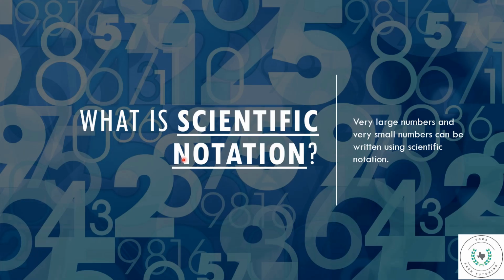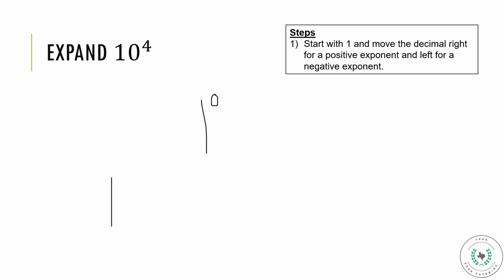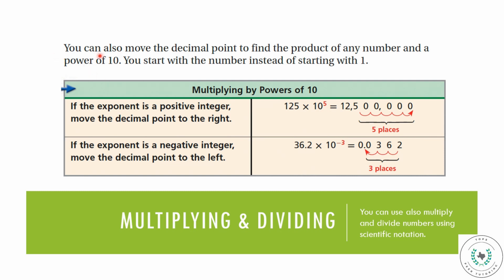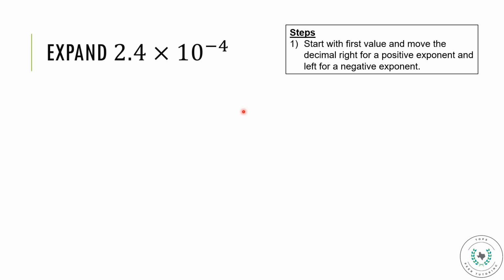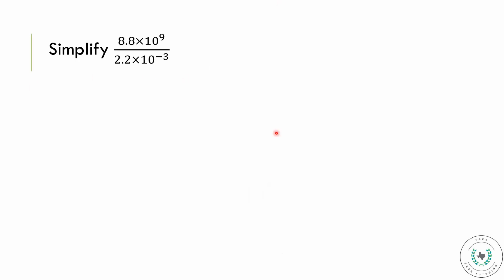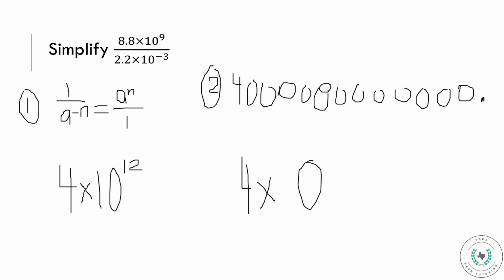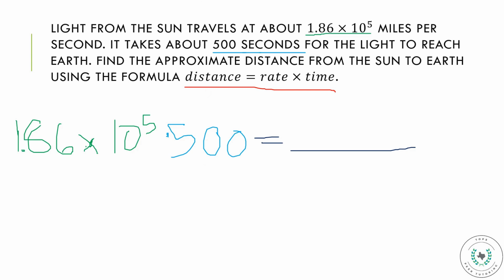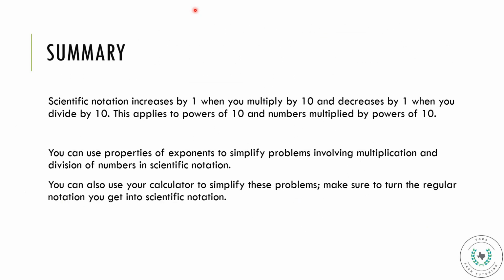Scientific Notation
Here's a helpful video by one of our tutors RA, on solving problems involving scientific notation.